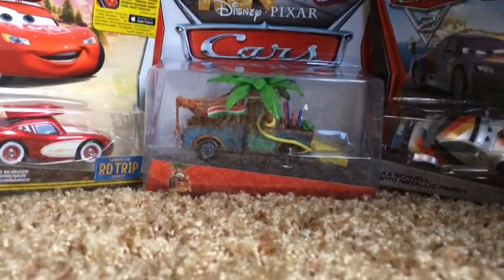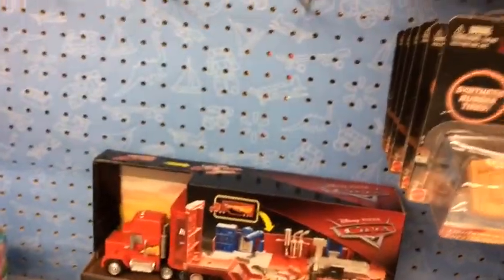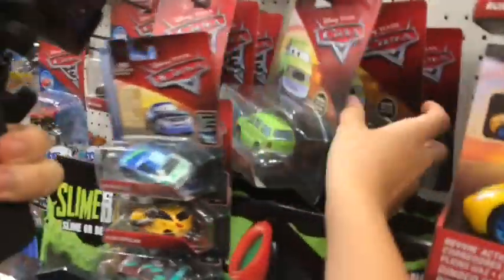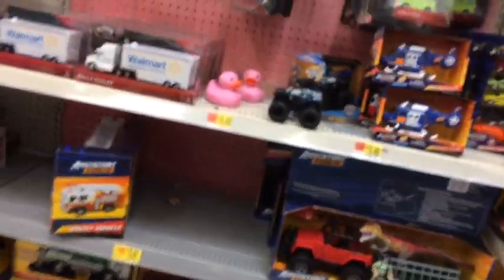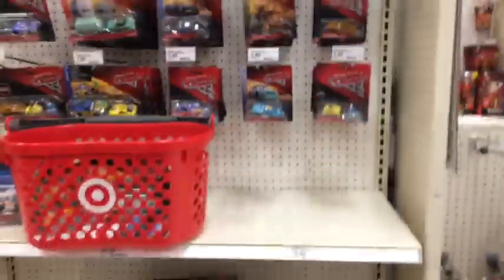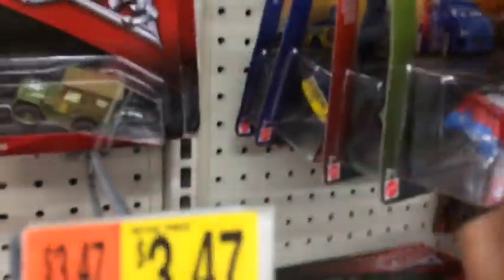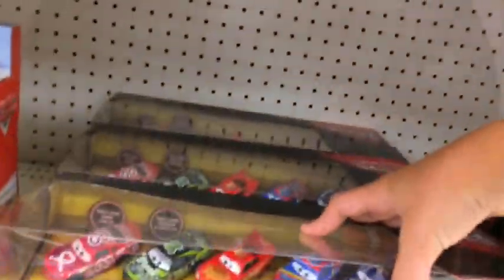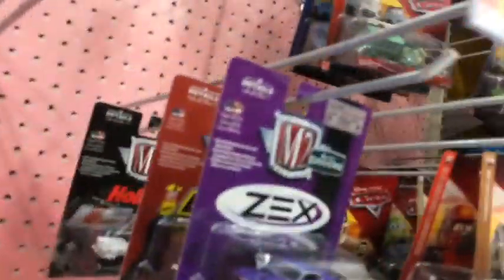Vlog #5: Cars Youtubers meetup, in store Cars hunting and my Virginia Beach vacations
Hello everyone! Welcome back to the channel! Here is my 2018 United States vacations vlog! I met up with The Cars Police and LittleHarky, I hunted for Cars diecasts and I went to the beach!
I had so much fun!